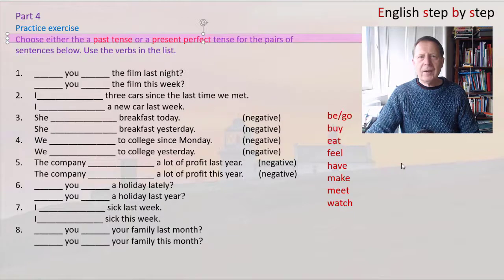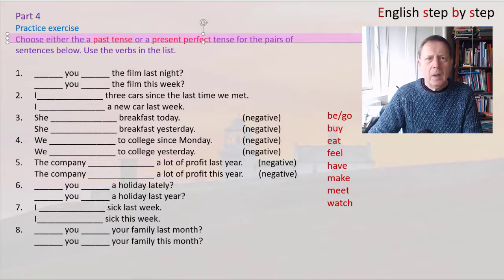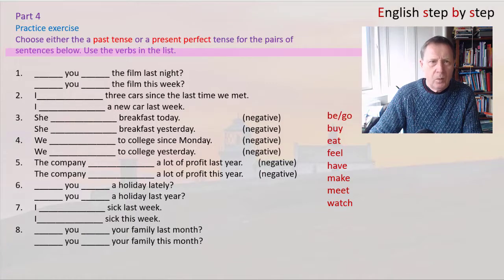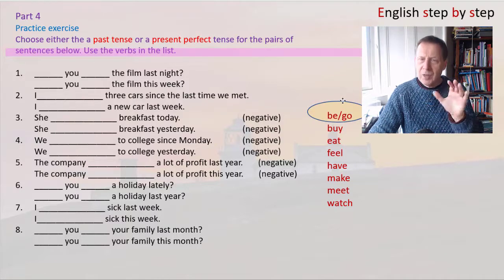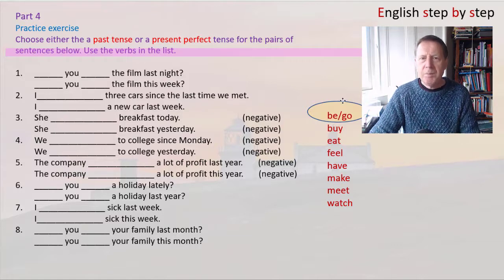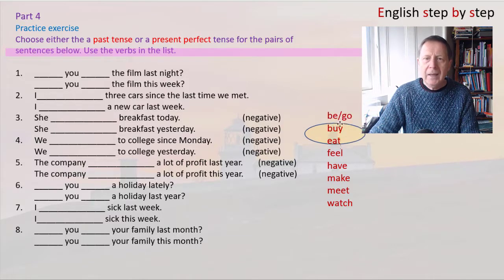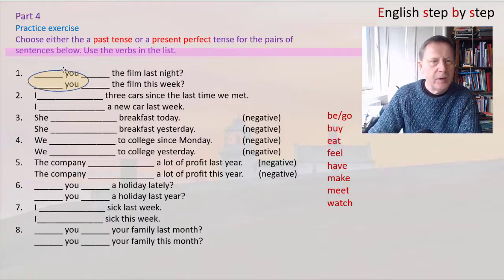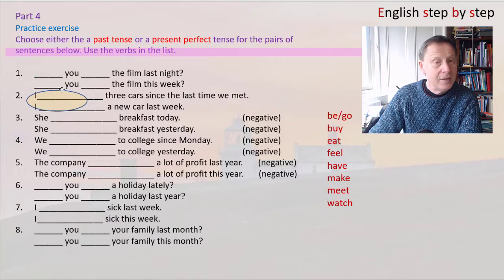present perfect and past, step 5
ENGLISH STEP BY STEP, PRESENT PERFECT and PAST, STEP 5
This is an English grammar and language lesson on present perfect and past tenses. This video is part of a SERIES. In this series of videos you can find explanations, examples and practice exercises. See the links to the other videos in the series below.

Links to the video series on PRESENT PERFECT and PAST TENSES
step 4: